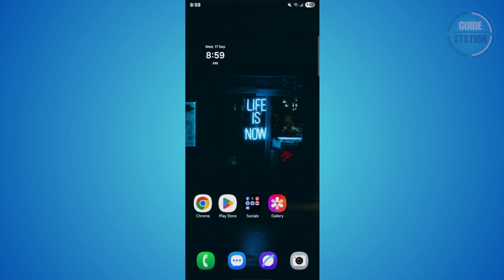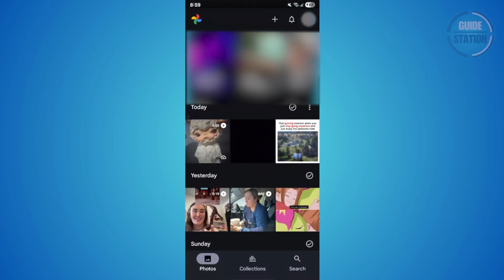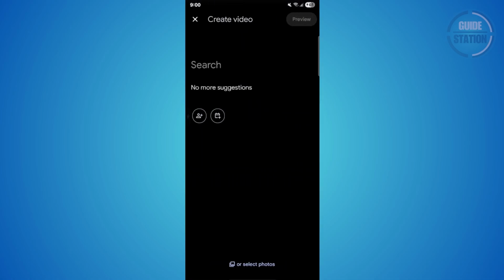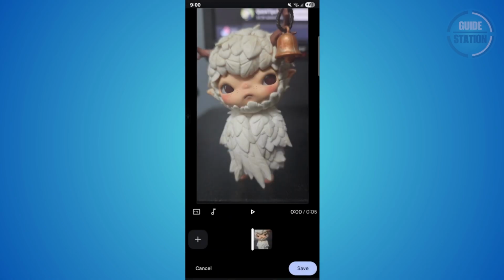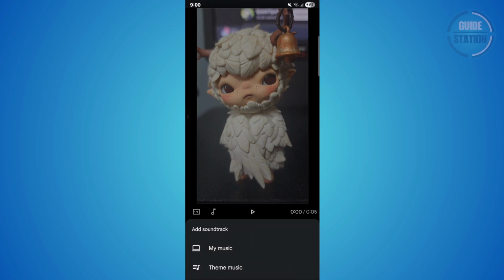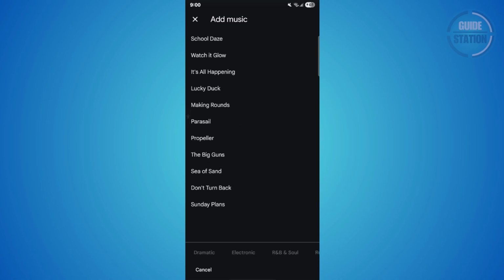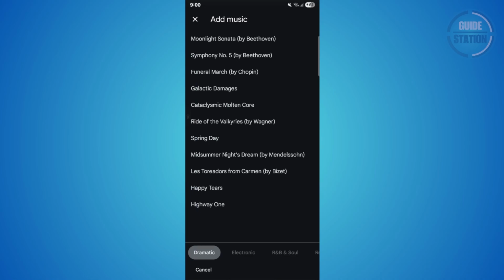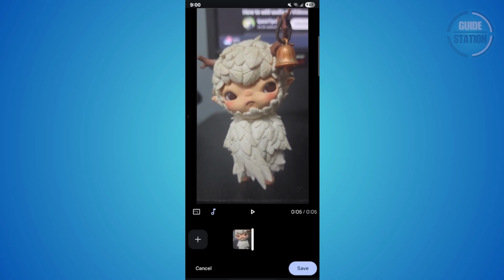How To Add Music/ Songs To Videos On Google Photos- Step By Step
How do I add music/songs to videos on Google Photos? In this video tutorial, I’ll show you how to add music to your videos using Google Photos. Enjoy!